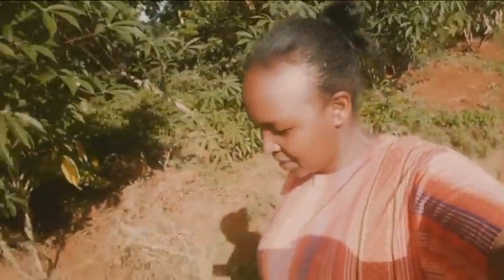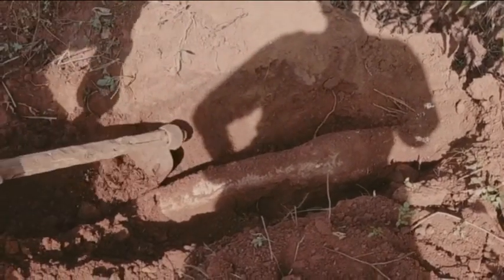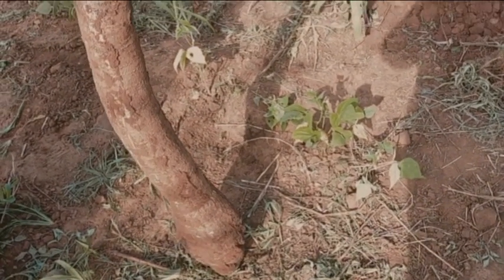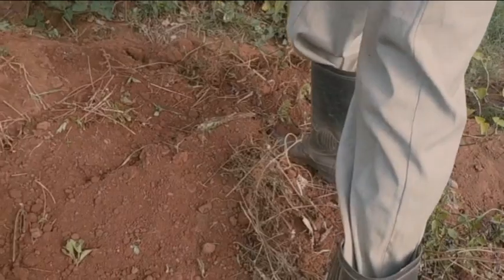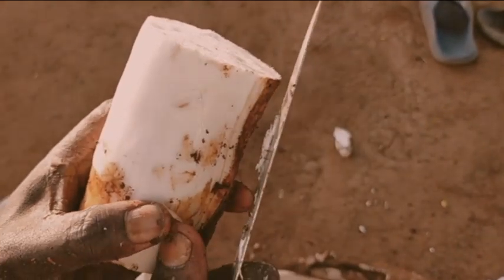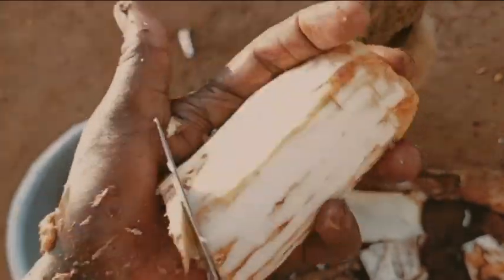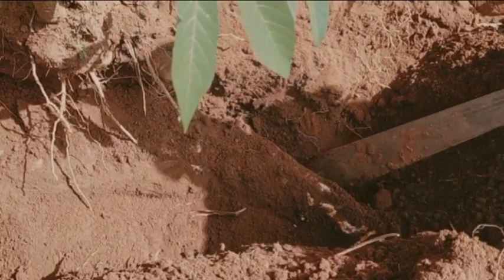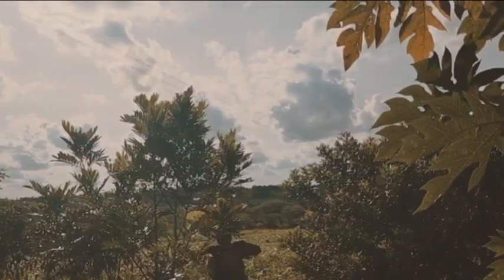VILLAGE LIFE IN KENYA(VLOG 4)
I have created a simple joys in the countryside series reliving my childhood memories deep in the village in Africa.